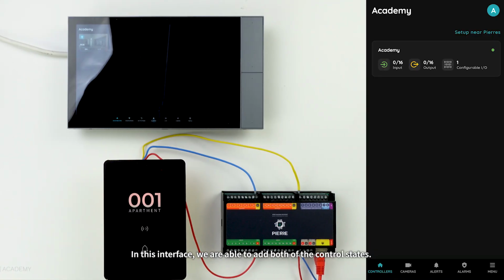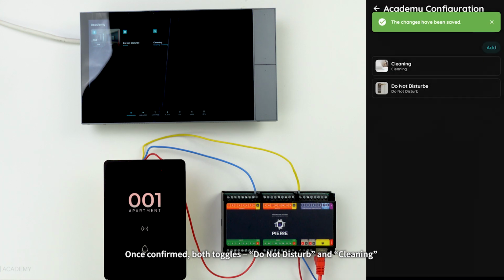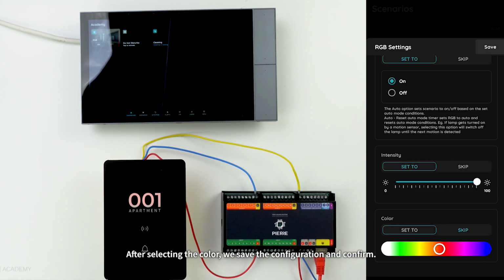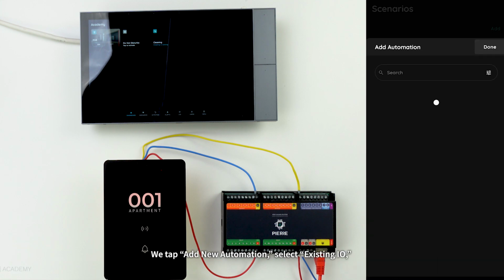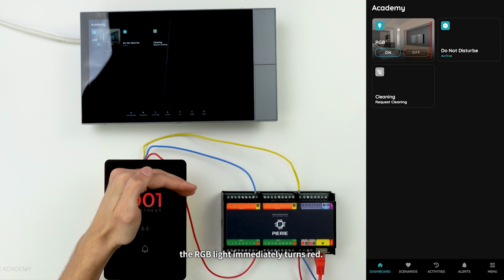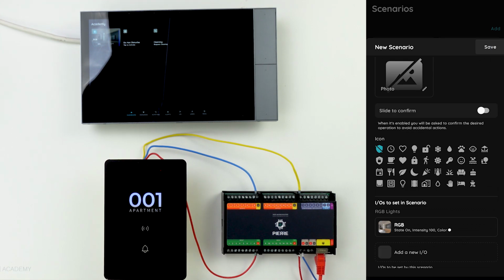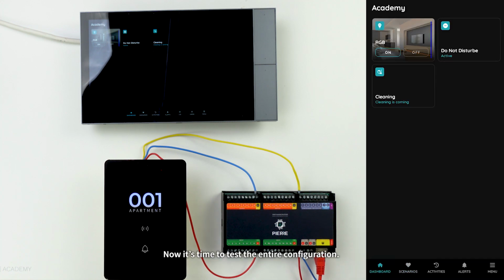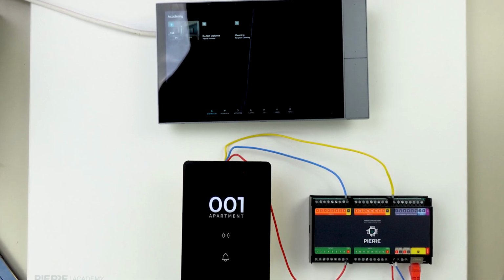PIERRE Academy - Setting Up "Do Not Disturb" and "Cleaning" Modes with RGB Access Control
Welcome to Pierre Academy! In this video, we’ll walk you through how to configure and automate the "Do Not Disturb" and "Cleaning" functions using a controller and RGB-equipped access control device.

What You’ll Learn:
✅ How to create and name the "Do Not Disturb" and "Cleaning" services
✅ How to assign these services to the dashboard and save them
✅ How to set up automation scenarios for each service using RGB-equipped access control
✅ How to link the services to specific toggle actions for seamless operation✅ How to test and verify the setup for both services, ensuring the system operates as expected

By the end of this tutorial, you’ll have successfully configured and automated the "Do Not Disturb" and "Cleaning" functions with smart control through the RGB-equipped access unit and the Pierre app.